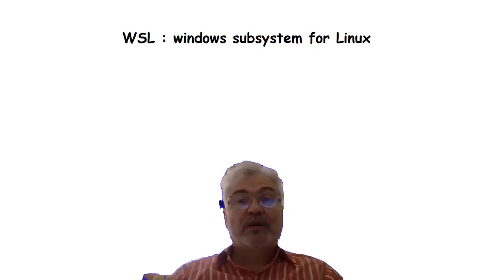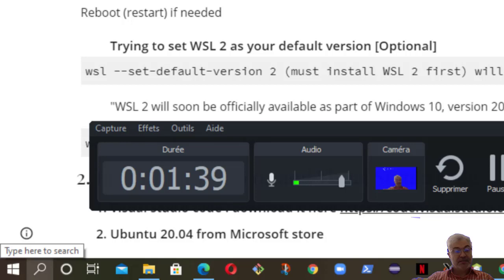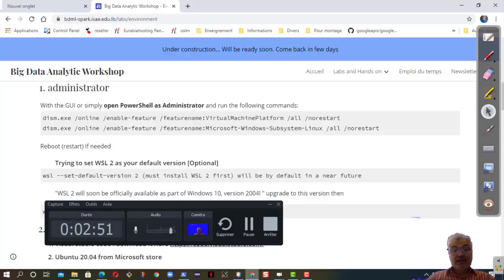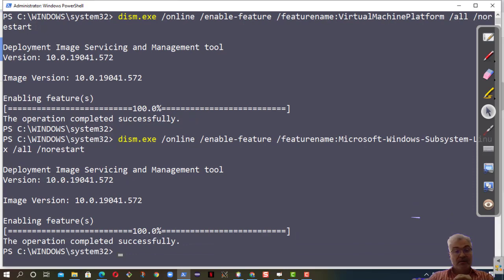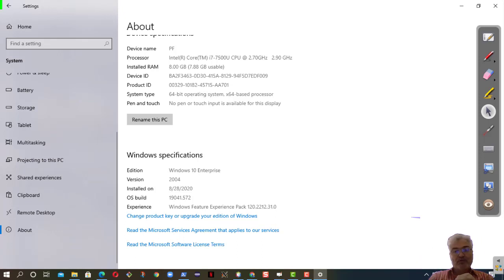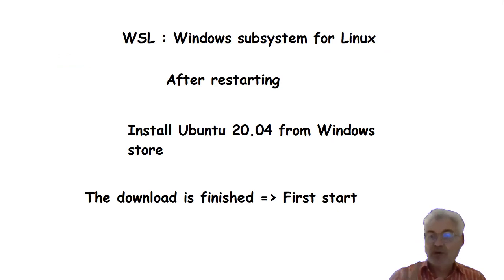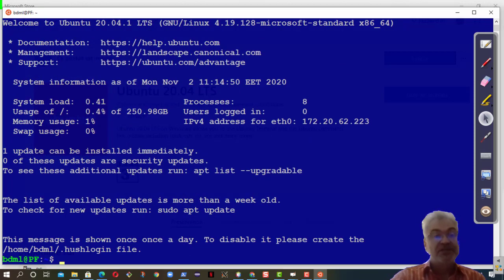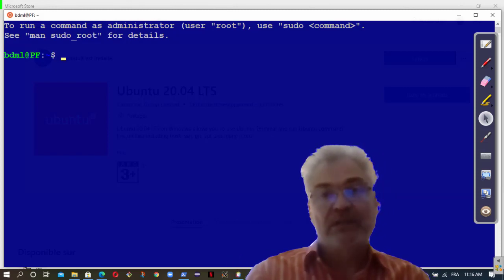WSL Ubuntu 20.04 for development spark environnement